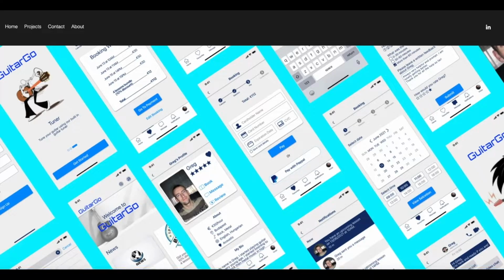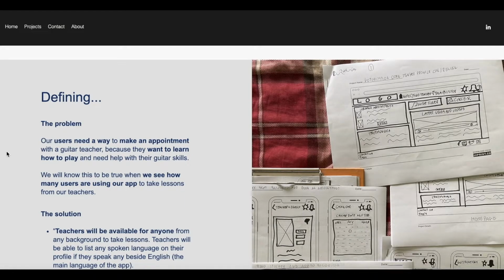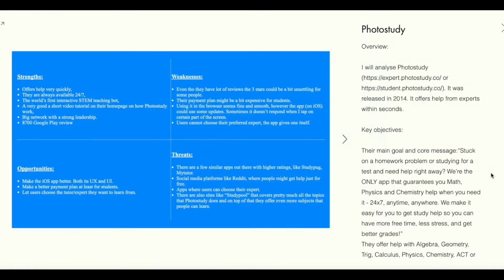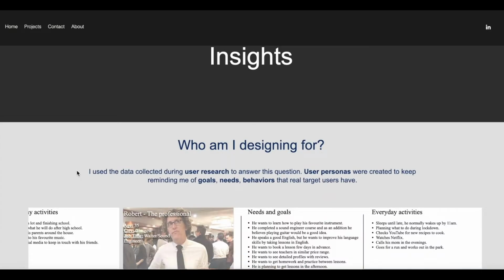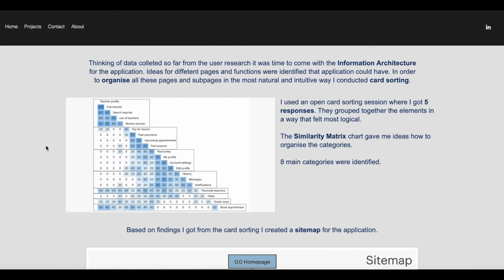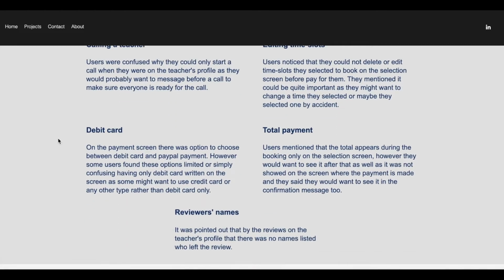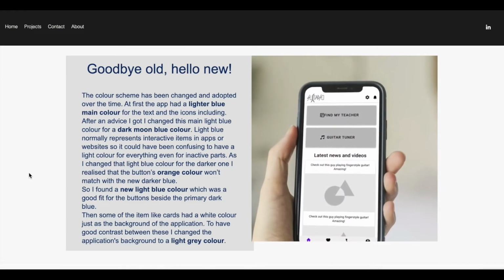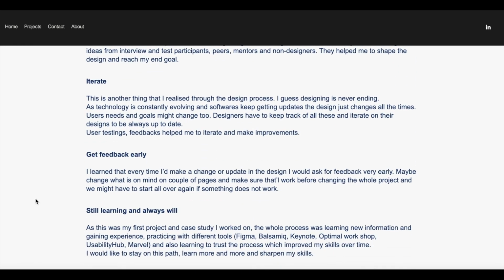Portfolio Presentation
My designer portfolio presentation that was part of an excaercise during the UX course with CareerFoundry.